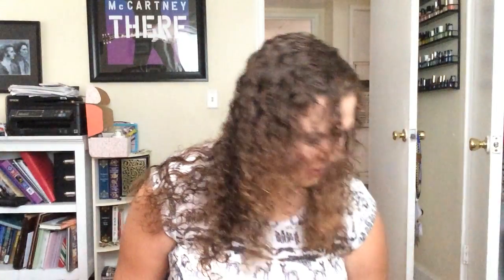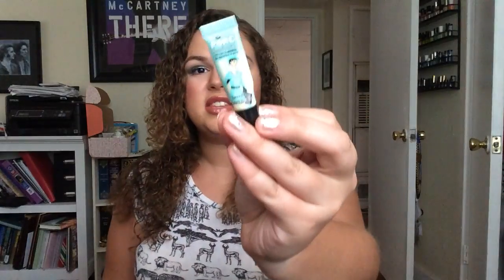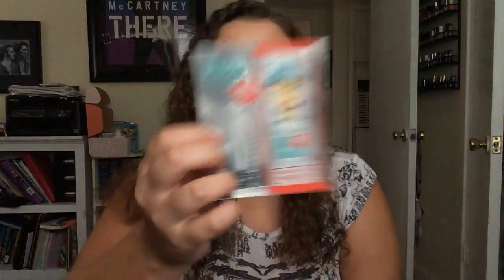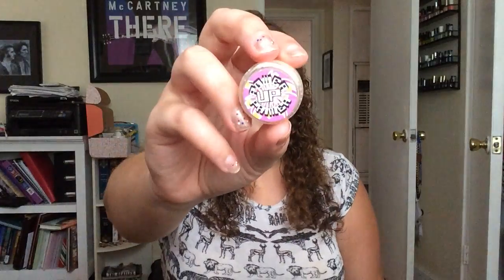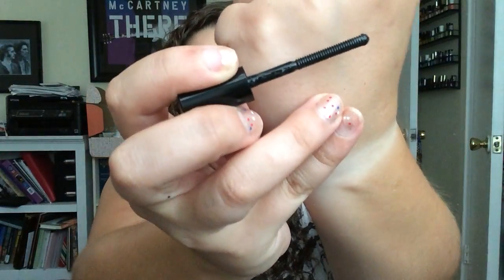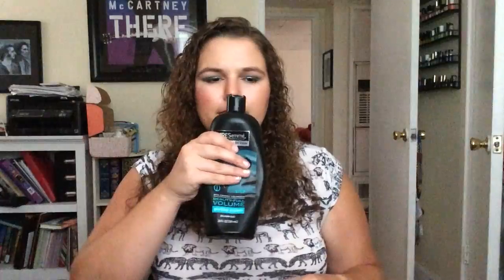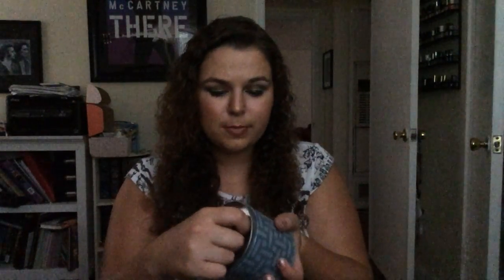June 2017 Empties $200 Worth: Would I Repruchase??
Hi everyone!  It’s empties time!  I absolutely love showing y’all everything I’ve used up in the month and getting to do mini reviews.  I think they’re some of the most helpful videos on Youtube, and I really hope you agree.

Products Mentioned- Would I Repurchase:
• Ulta Beauty Oil-Free Eye Makeup Remover- yes
• Sephora Waterproof Eye Makeup Remover- no
• Parlor Moisturizing Sea Salt Spray- no
• Crest Pro-health Tooth Paste- yes
• Biobelle Primer Sheet Mask- yes
• Glam Naturals cream Blush in Ashley, Ashley (Expired!)- no
• Deva Curl Buildup Buster- no
• Davines Replumping Hair Filler Superactive- no
• Deva Curl Styling Cream- no
• Benefit Cosmetics The Pore-Fessional- no
• Peter Thomas Roth Acne-Clear Invisible Dots- no
• Novex My Curls Deep Conditioning Mask- no
• Nars Orgasm Blush- no
• Bath and Body Works Ultra Shea Body Cream in Love and Sunshine- no, not in this scent
• Benefit the Porefessional Matte Rescue primer- no
• Yes to Coconut Hydrate and Restore Polishing Body Scrub- no
• Formula 10.0.6 Pores Be Pure Skin-Clarifying Mud Mask- no
• Melt by Nest Fragrances Blue Waters Scent Candle- no
• Bath and Body Works Foaming Sugar Scrub in Love and Sunshine- no
• Too Faced Gitter Glue- yes
• Too Faced Mascar Melt-Off- no
• Temptu BASE Smooth and Matte Primer- no
• ELF Tone Correcting Concealer- yes
• Belif Hungarian Water Essence- no
• John Frieda Frizz Ease Dream Durls Daily Styling Spray- yes
• Ren Keep Youn and Beautiful Instant Firming Beauty Shot- no
• Bath and Body Works Shea and Vitamin E Shower Gel in Love and Sunshine- no
• Estee Lauder Pure Color Eyeshadow Duo- no
• Tresemme Beauty-Full Volume Reverse System Shampoo- no
• Number 4 Sugar Texturing Spray- no
• Burt’s Bees Coconut Foot Crème- no

My Makeup:
Base: Borghese Splendore Brightening Makeup, Make Up For Ever Step 1 Smoothing Primer, Garnier BB Cream in Light/Medium, Covergirl TruBlend Fix Stick in L 1234, Hard Candy Glamoflague Concealer Pencil in Medium, Bare Minerals Matte Foundation in 2G Golden Medium
Cheeks: Tarte The Sculptor in Park Ave Princess 1, Too Faced the Bronzed and the Beautiful Cheek Palette French Riviera Edition (Shade: Chocolate Soleil and Powdered Sun), Paula’s Choice Blush it On Contour Palette (Shade: Soft Mauve)
Eyes: Urban Decay Smoked Palette (Shade: Blackout), Stila Eyes are the Window Shadow Palette in Body (Shade: Emerald), Coastal Scents Revealed 2 Palette Sampler in Sunset, Anastasia Beverly Hills Maya Mia Palette (Shade: Aqua), Kat Von D Esperanza Palette (Shade: South), Too Faced the Bronzed and the Beautiful Cheek Palette French Riviera Edition (Shade: Chocolate Soleil and Powdered Sun), Rimmel Scandaleyes Waterproof Kohl Kajal in 001 Black and 005 Nude, Chella Tantalizing Taupe Eyebrow Color, Urban Decay 24/7 Waterproof Liquid Eyeliner in Bobby Dazzle, Arrow Endure Water-Resistant Mascara, Benefit Gimme Brow in 3
Lips: Marc Jacobs (P)outliner Long Wear Lip Pencil in (Nude)ist, Bite Beauty High Pigment Pencil in Meritage, Too Faced Bonjour Beautiful Color Rich-Creamy Gloss Collection
Nails: Color Club Nail Lacquer in Goldstruck, Sally Hansen Hard as Nails Xtreme Wear Nail Color in 720 Beach Ball
 Shirt: Kohl’s